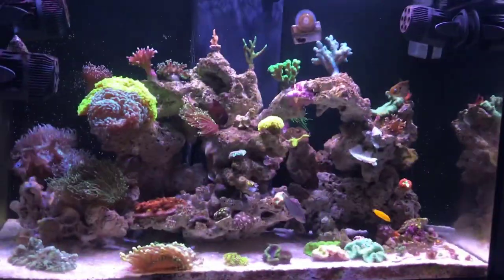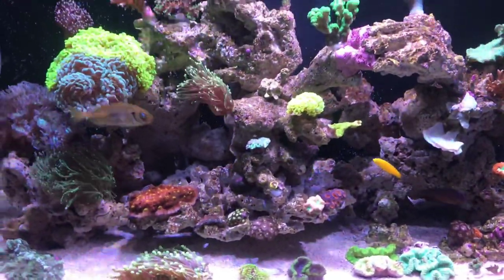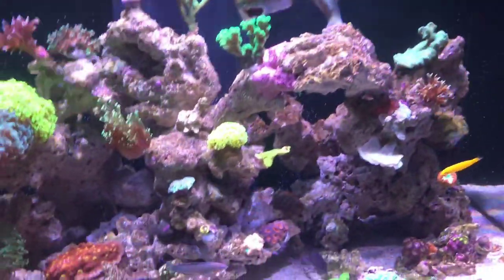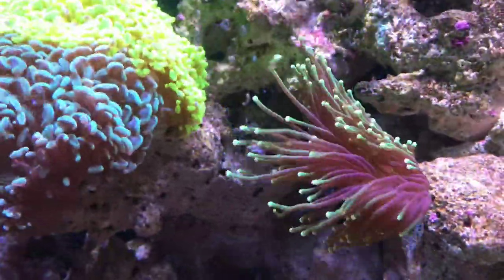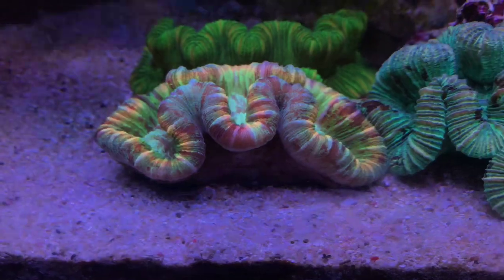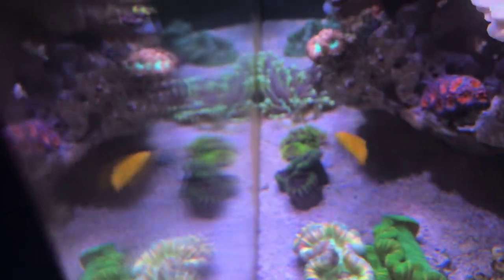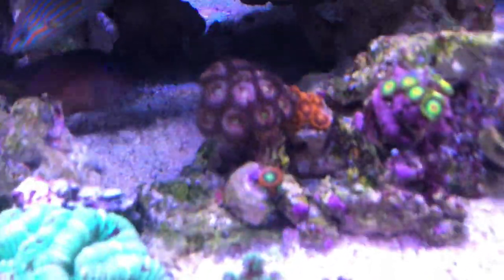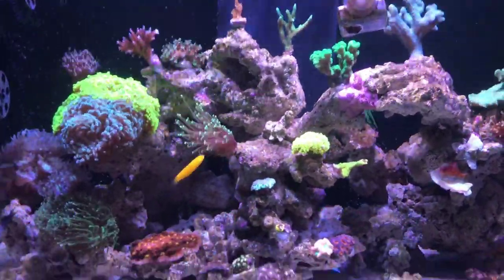Billy Pipes And Reefco 8K Giveaway